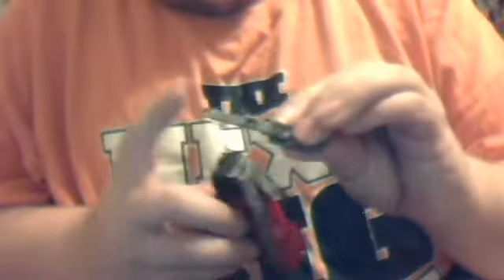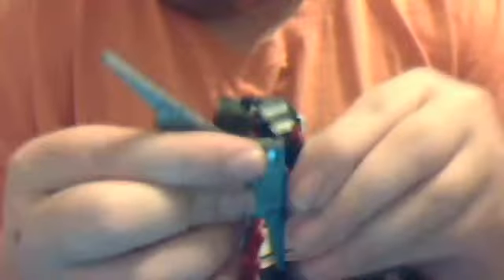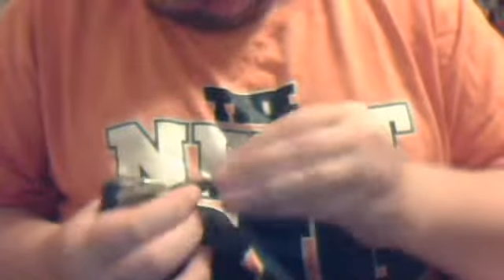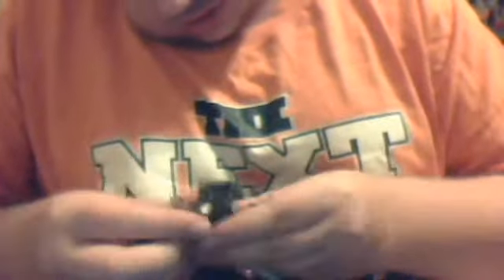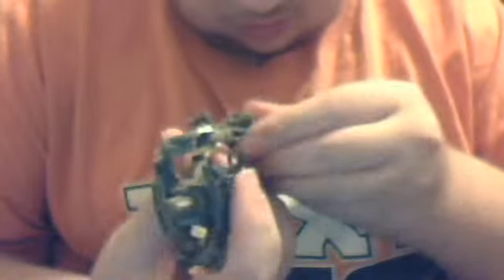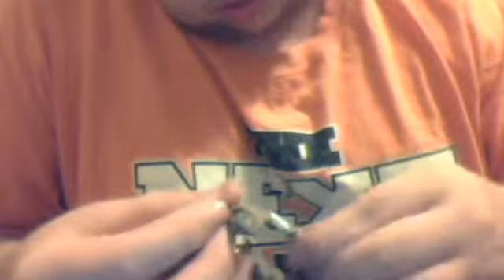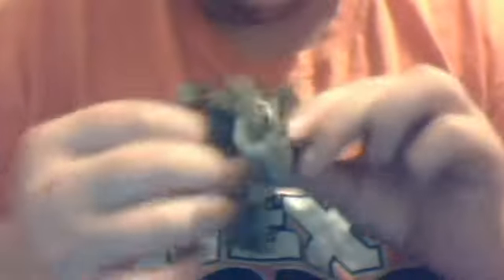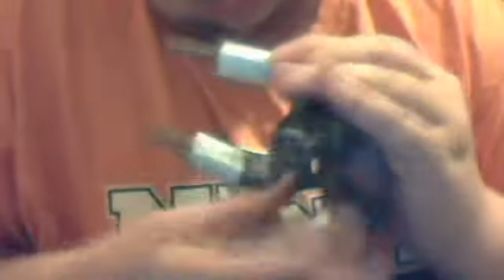more cyberverse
the sequal